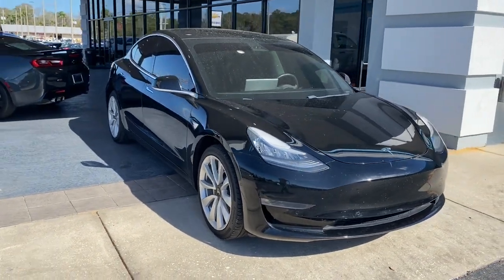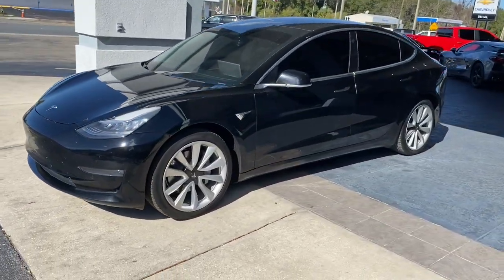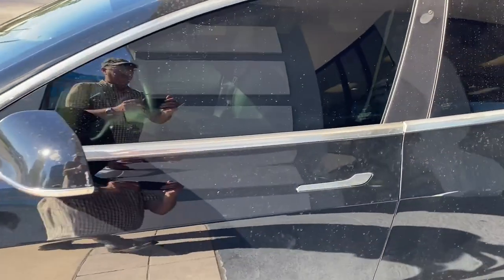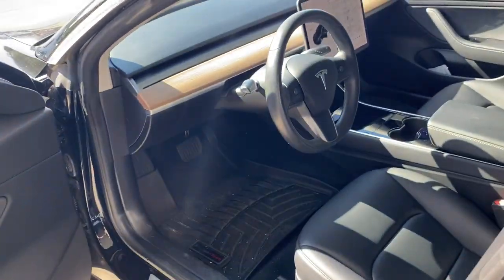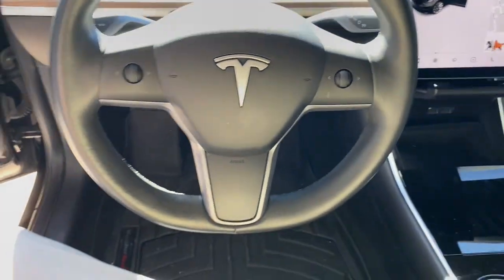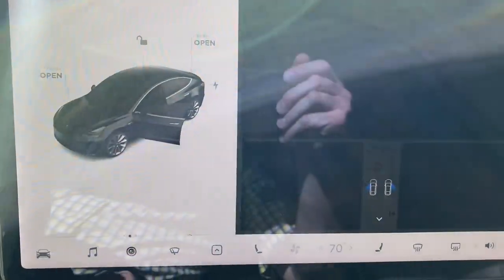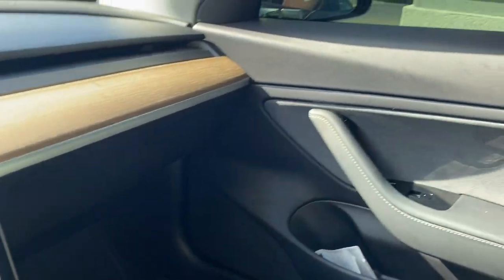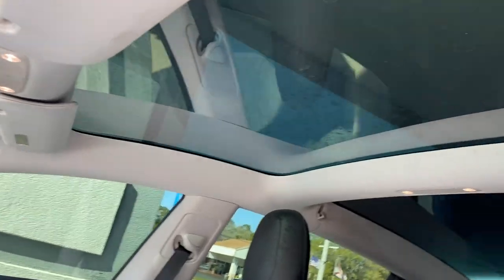2019 Tesla Model 3 Starke, Gainesville, Orange Park, Near Me, Lake City, FL KF310874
( No Credit Check ) in less than 2 minutes Black Used 2019 Tesla Model 3 available in Starke, Florida at Duval Chevrolet. Servicing the Gainesville, Orange Park, Lake City, FL area.
Need an Instant Quote?
 ( No Credit Check ) in less than 2 minutes

Duval Chevrolet
1901 North Temple Ave